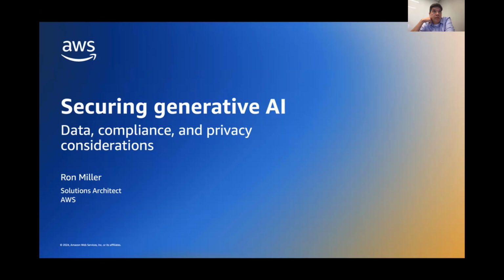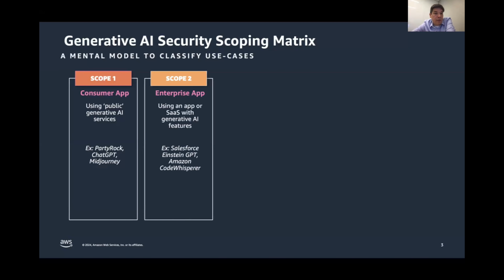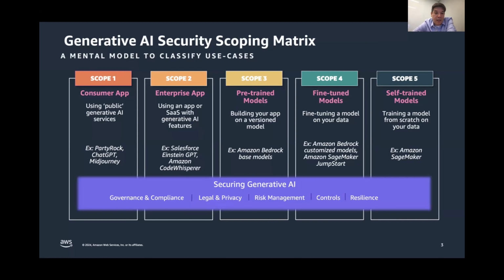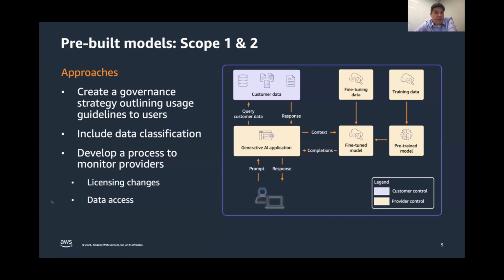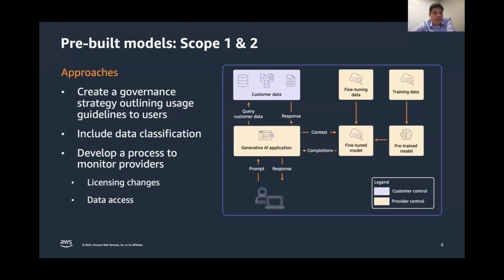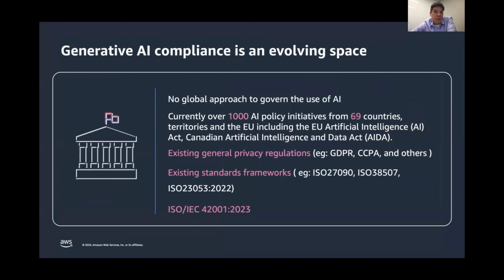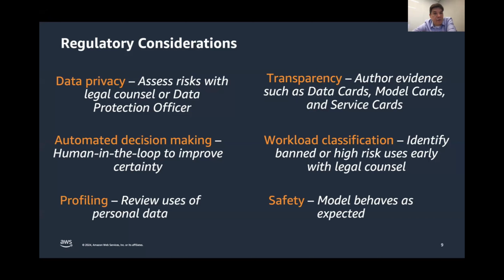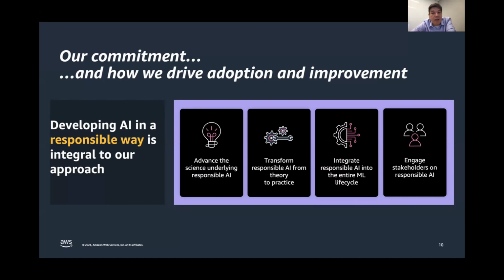Securing generative AI: data, compliance, and privacy considerations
This informative session provides technical, strategic and business guidance, to help you understand and satisfy the regulatory, privacy, and compliance challenges of deploying and building generative AI workloads.